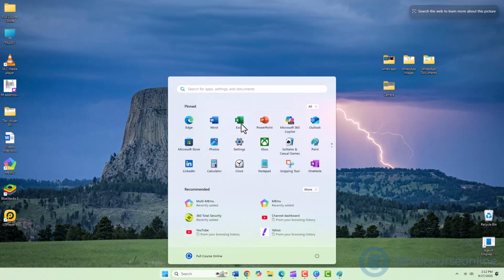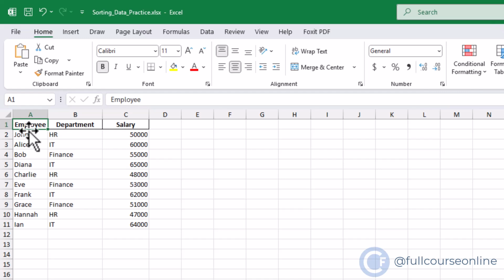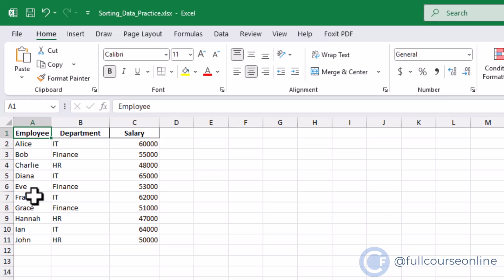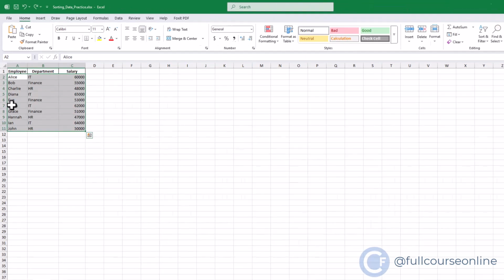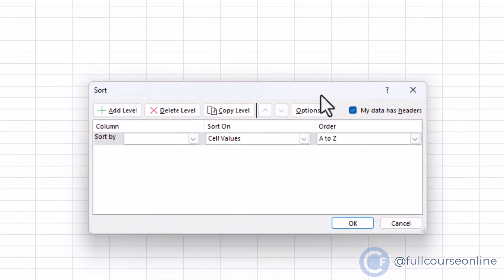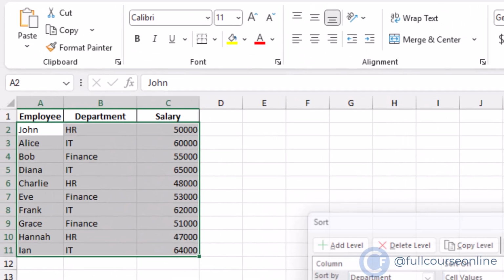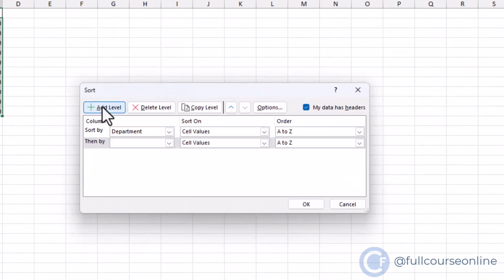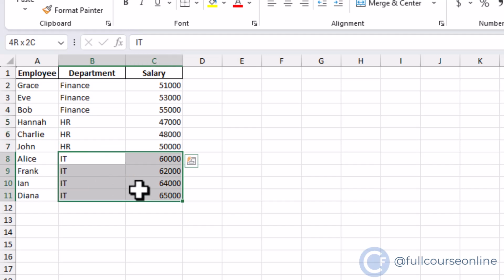How to Sort Data in Excel | A–Z, Z–A & Custom Sort Explained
In this Excel tutorial, you’ll learn how to sort data step by step. We’ll cover:

✅ Sorting data A to Z (alphabetical, smallest to largest, oldest to newest)
✅ Sorting data Z to A (reverse order, largest to smallest, newest to oldest)
✅ Using Custom Sort to organize data by multiple columns like Department and Salary

By the end of this video, you’ll know how to quickly arrange and manage large datasets in Excel.